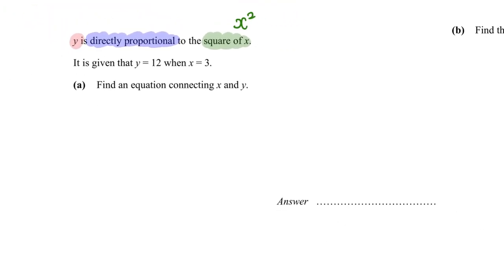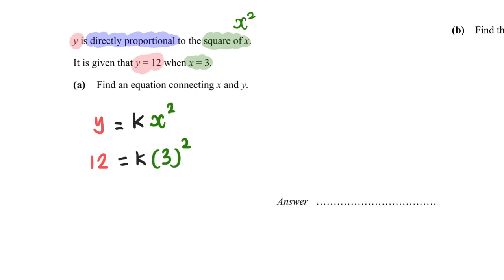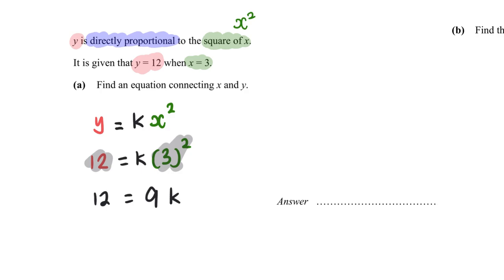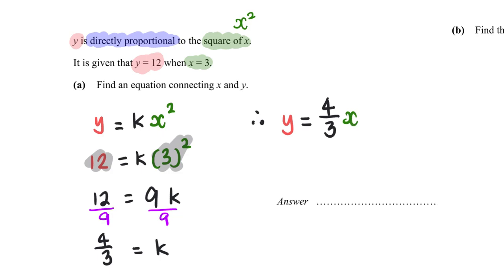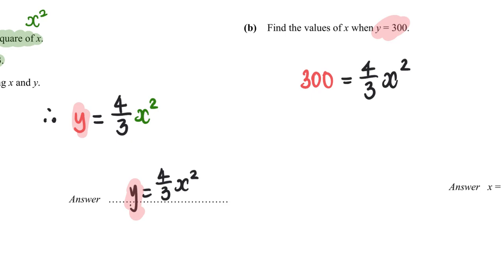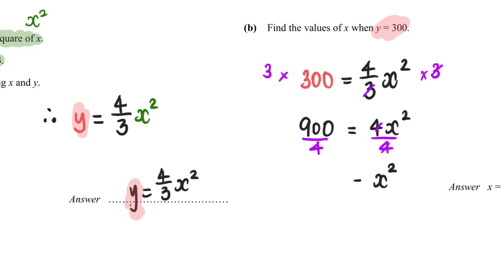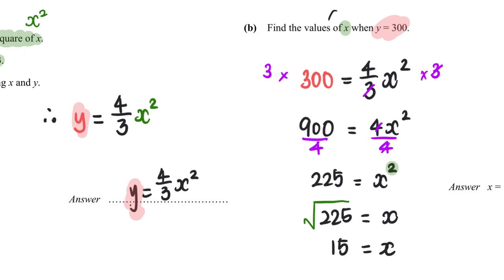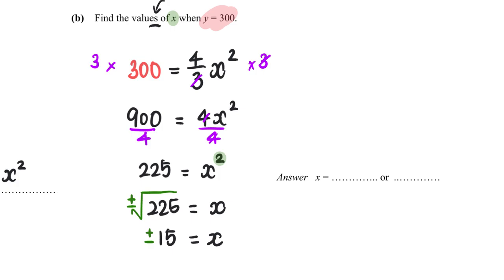[Direct Proportion] y is directly proportional to the SQUARE of x …..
00:00 Intro
00:07 Qn
04:17 Ending